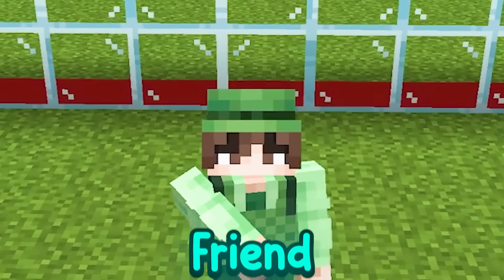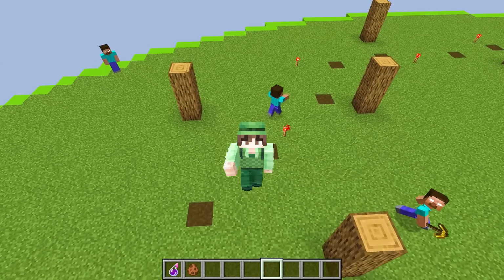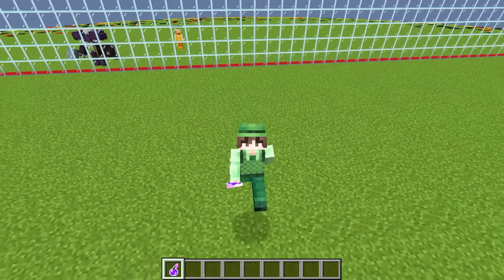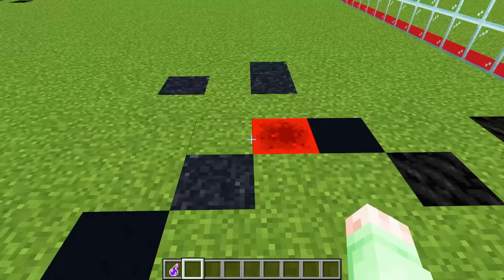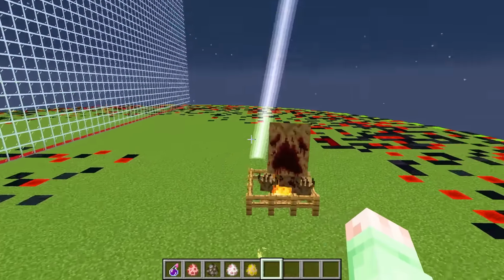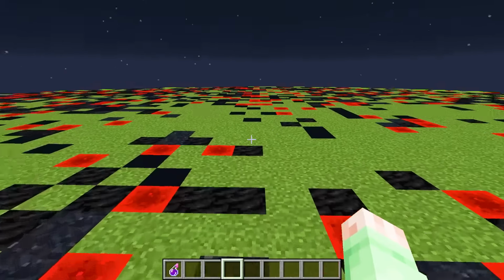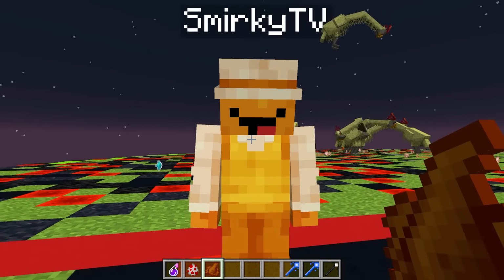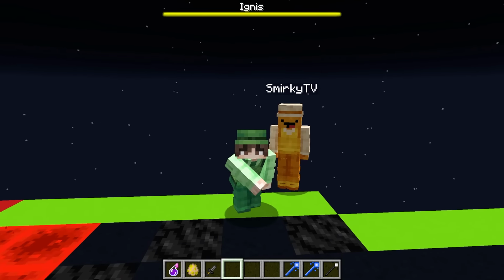I Cheated in a HORROR MOB BATTLE Competition!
Today I play a Minecraft Mob Battle with my friend, but we're in the horror dimension! This means I can upgrade my mobs to be super scary and OP!